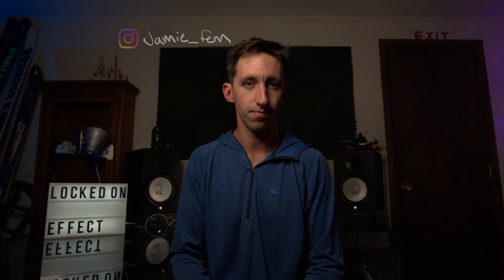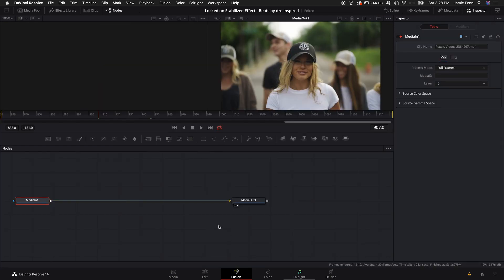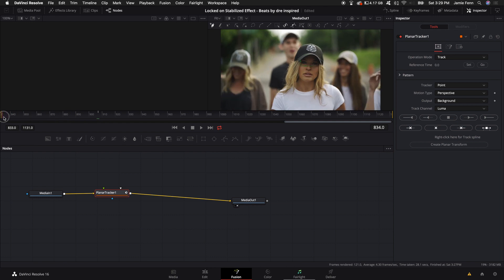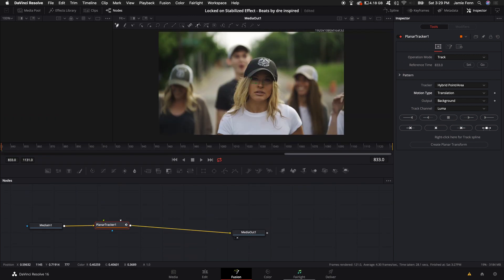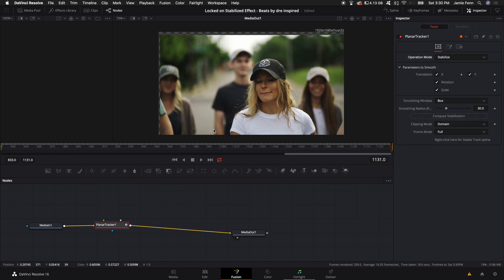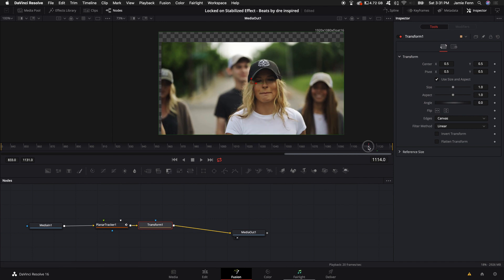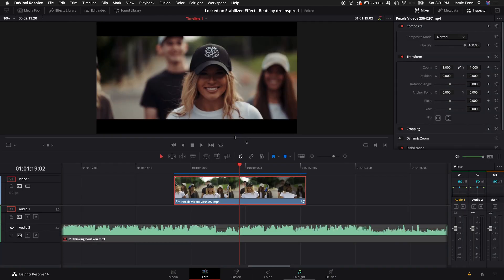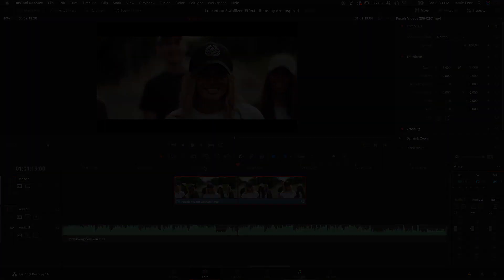LOCKED-ON STABILIZATION EFFECT - Davinci Resolve Fusion Tutorial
Watch the updated video here 👇🏼

The locked-on stabilization effect in Davinci Resolve Fusion (as seen in the Beats By Dre, Powerbeats Pro commercial) using Davinci Resolve Fusion is an awesome and easy effect to do in Davinci Resolve Fusion! Btw did I mention this is done in Davinci Resolve Fusion :P

Disero feat. Bertie Scott  -Thinking Bout You